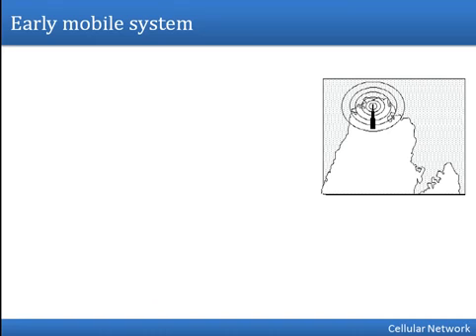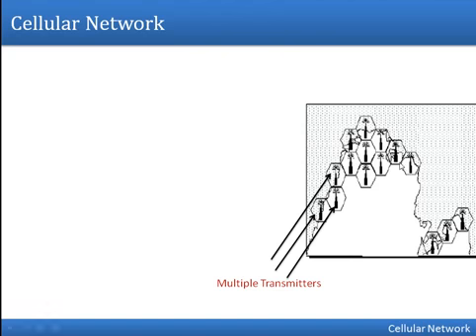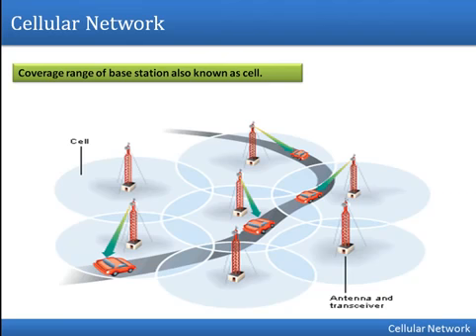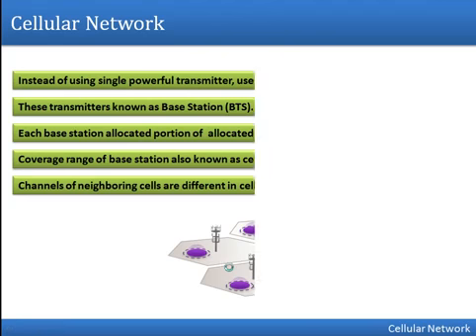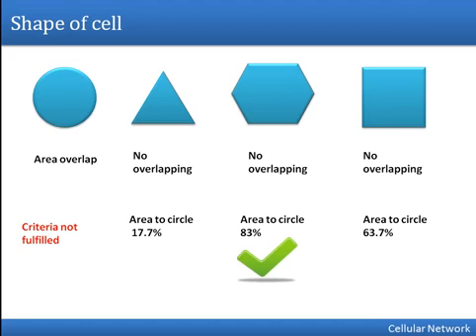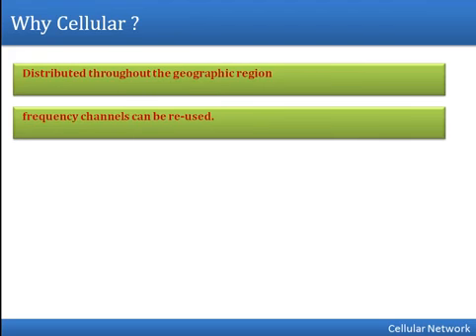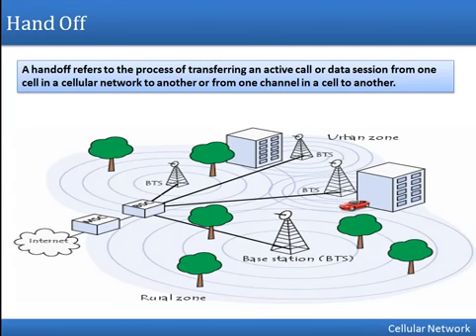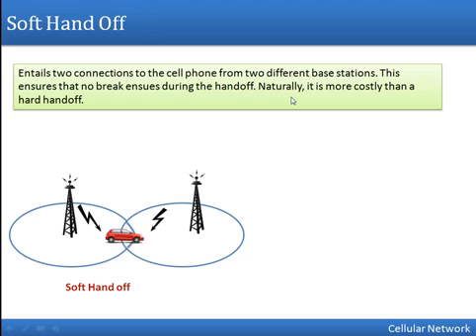What is Cellular Network Hand Off Concepts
Cellular Network